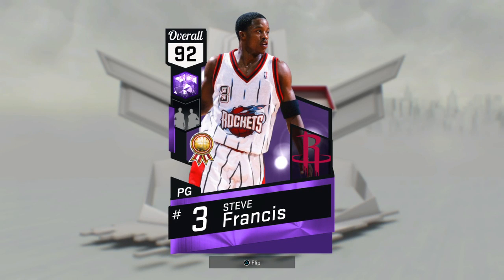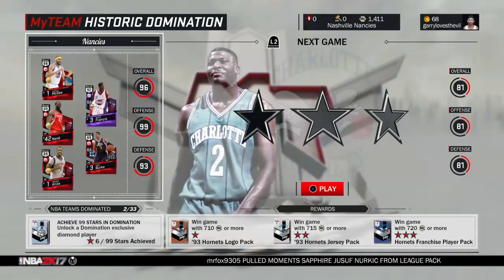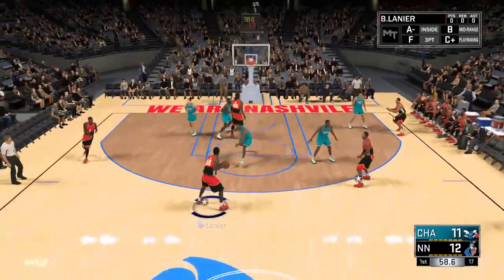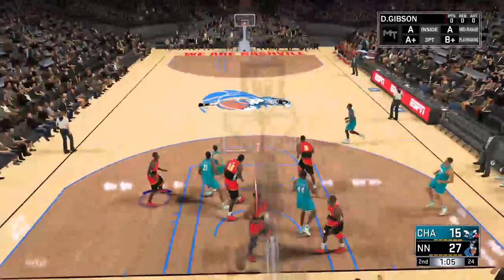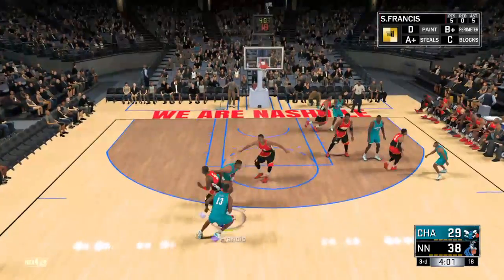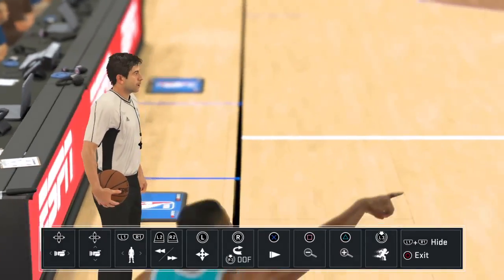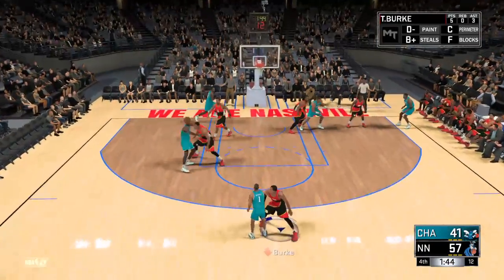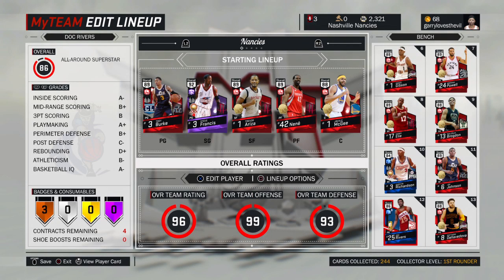NBA 2K17:MyTeam - Amethyst Steve Franchise & Ruby Campus Legends Trey Burke Gameplay!